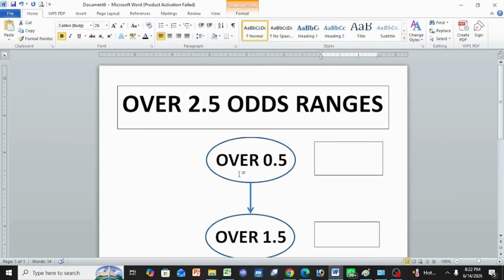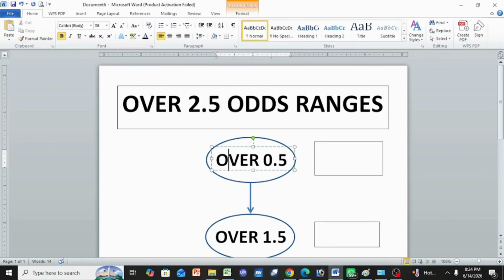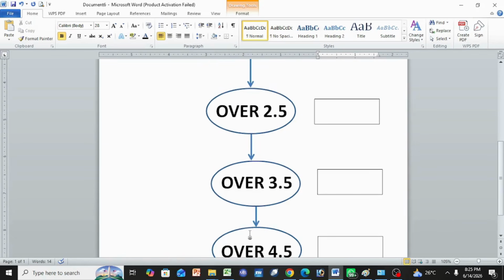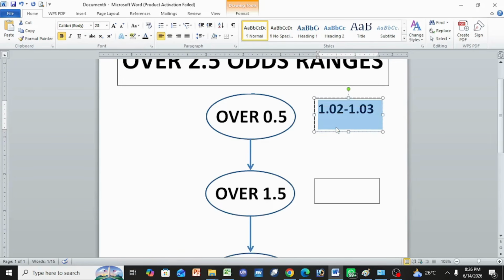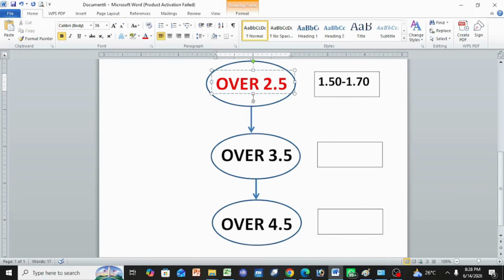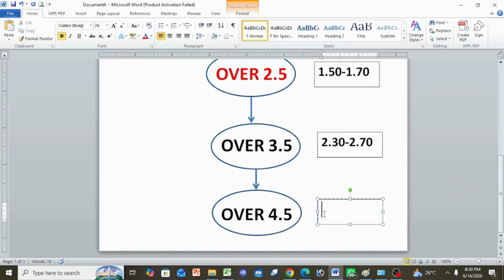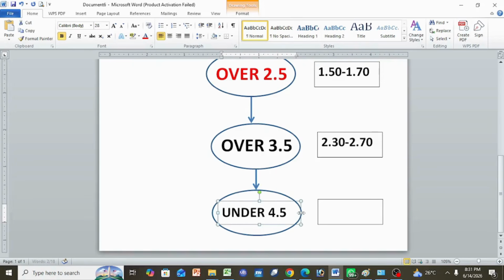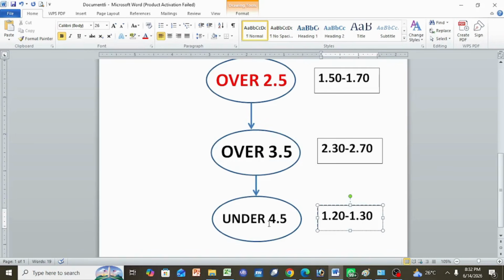OVER 2.5 SIGNAL (PART 2) | Understanding Odds Ranges for High-Scoring Matches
Do you want to learn how to spot high-scoring football matches?
In this video, I break down a simple Over 2.5 Goals Signal strategy using betting odds. You'll discover how bookmakers price goal markets, how to identify matches with strong scoring potential, and what odds patterns often appear before games that finish with 3 or more goals.

This video is for educational and football analysis purposes only. The goal is to help you understand market expectations and improve your football analysis skills.